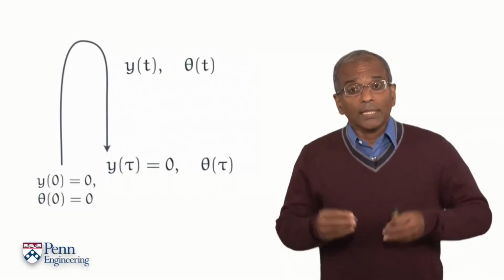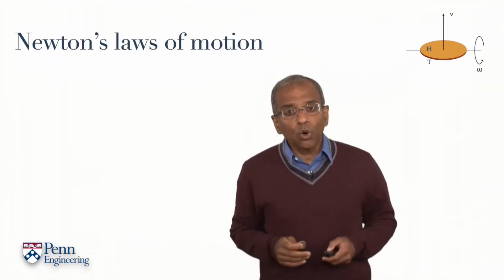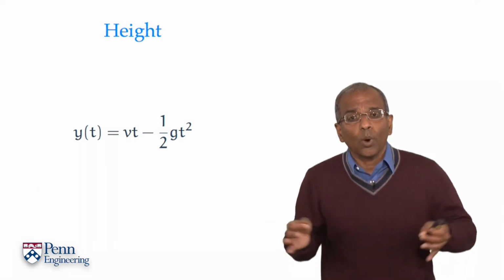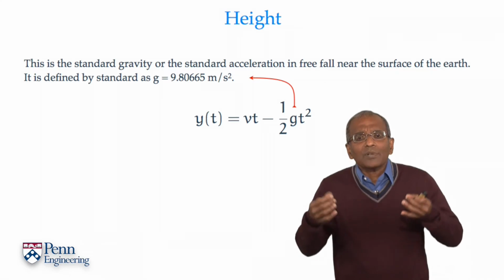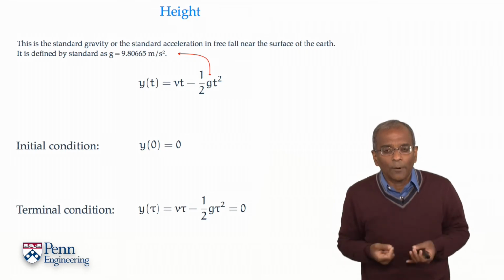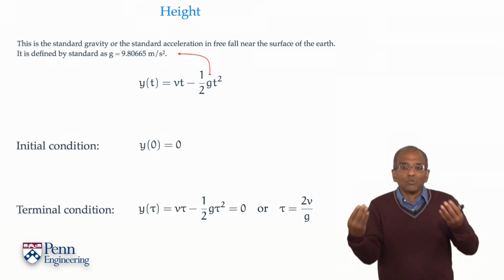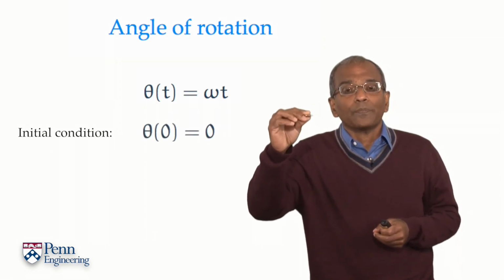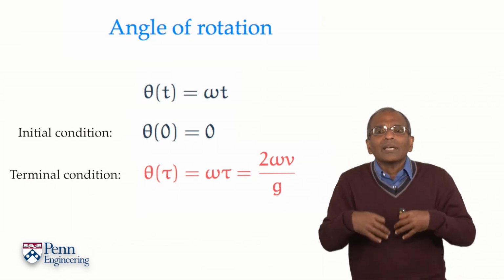Lecture 7: b. What Newton's laws of motion have to say — [Probability | Santosh S. Venkatesh]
In which Isaac Newton weighs in on the toss of a coin.